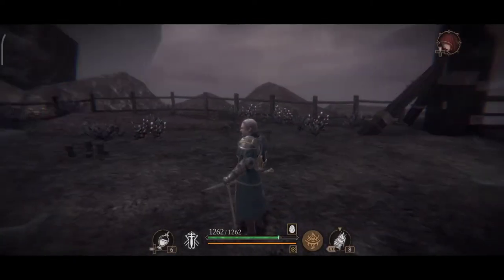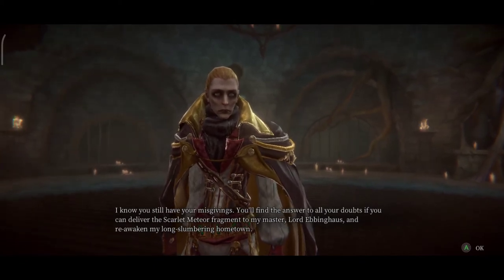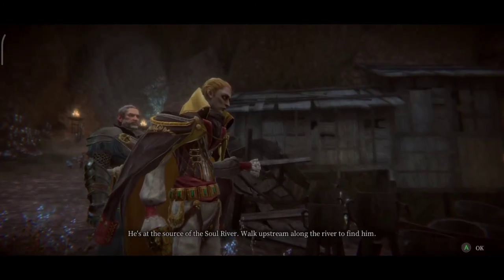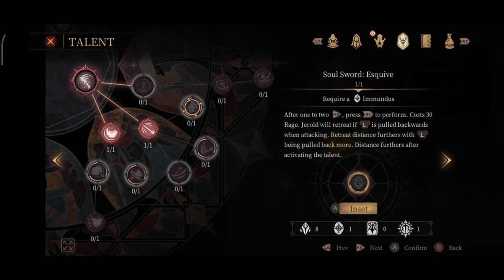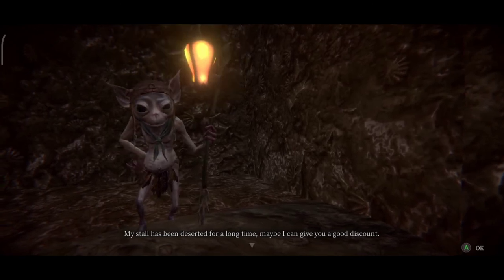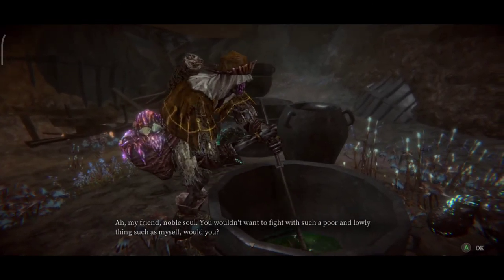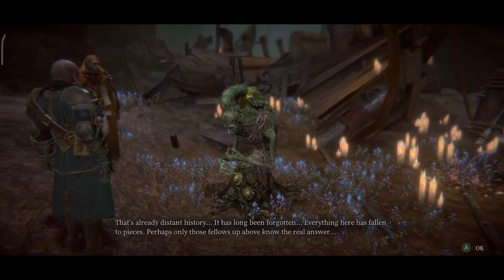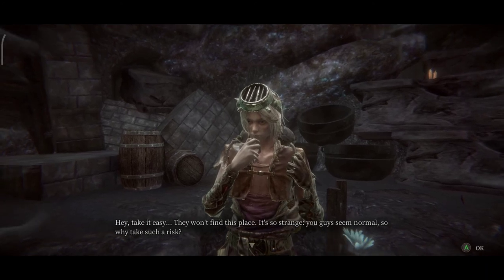Pascal's Wager:The Tide's Of Oblivion - Gameplay + Commentary(kind of)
The Tides Of Oblivion is a new story driven update for Pascal's Wager(Android/iOS) for 3 Dollars(1300 Naira DLC price).

Timestamp:-
00:00-Finding out how to activate DLC
12-39-Playing Tide's Of Oblivion DLC